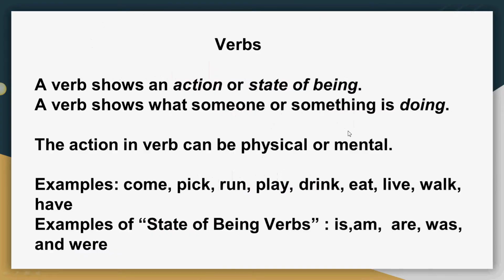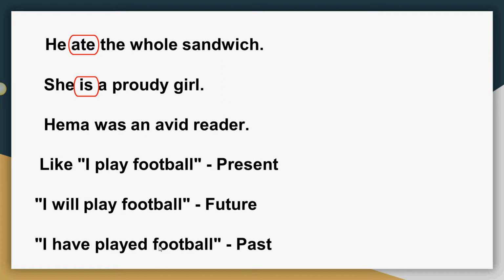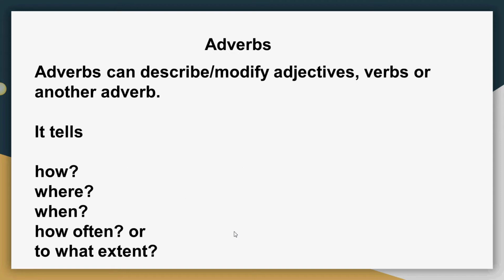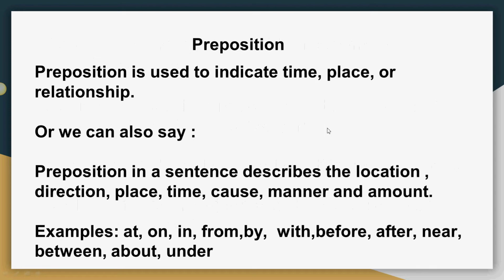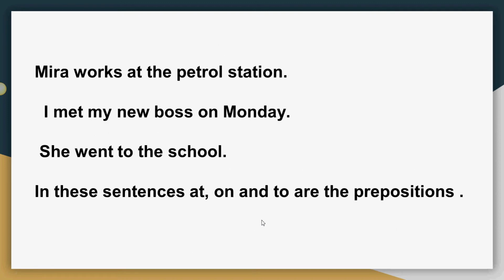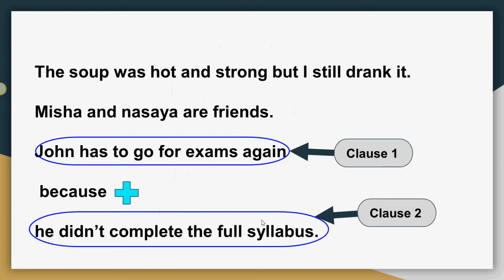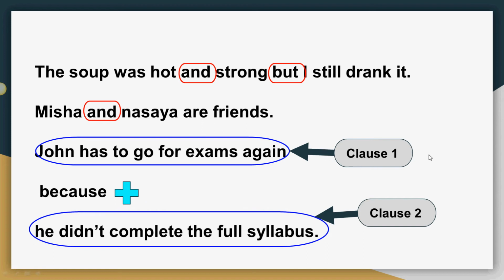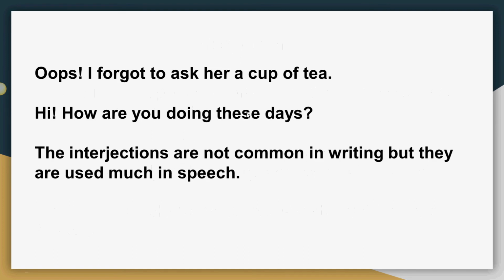English Olympiad - Parts Of Speech - Part 2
In this Parts of Speech Video , I have explained all the parts of speech with example so that it is easier for the student to learn parts of speech easily. This video of Parts of Speech is the part 2, so if you have not seen part 1 of this video please watch that.

Various Parts of speech in English Grammar are very important to understand , it will help you to answer most of the English Olympiad questions in Olympiad Exam.